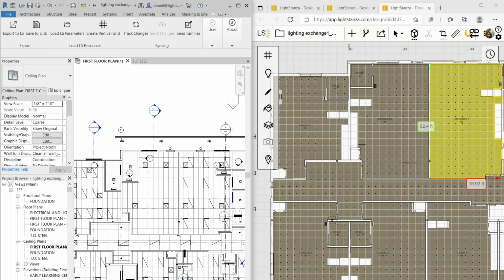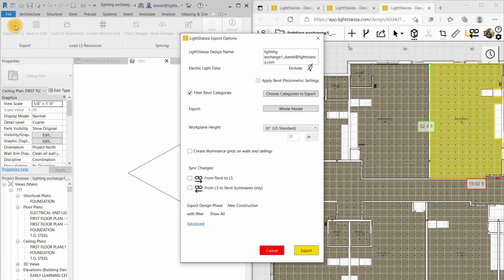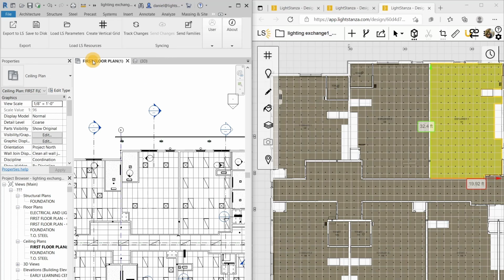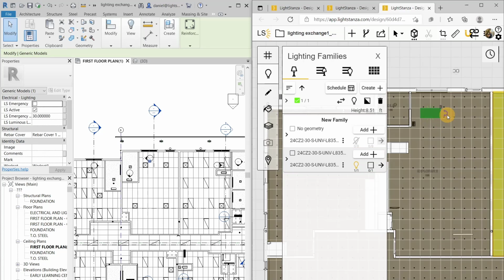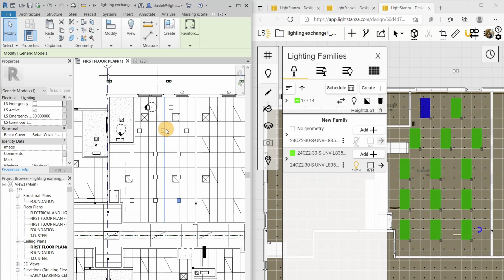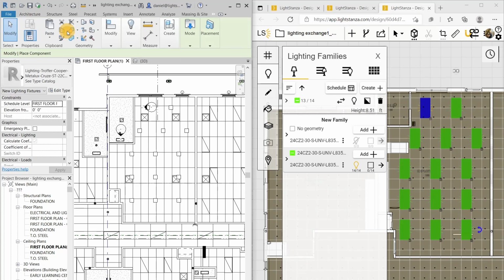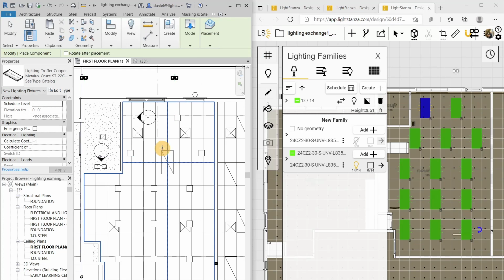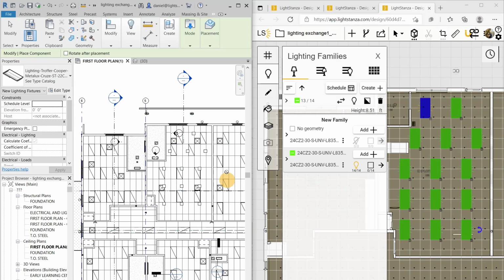Creating Layouts with Base Revit 3D Geometry (draft)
When exporting from Revit, select sync "from LS to Revit". This provides the ability to design / redesign within LightStanza with changes automatically populating back into your Revit model.

TIMELINE

0:10 introduction
0:25 Export to LightStanza
0:50 Layout Fixtures in LightStanza
1:35 See generic families in Revit
1:45 Replace generic families with Specific Revit Families